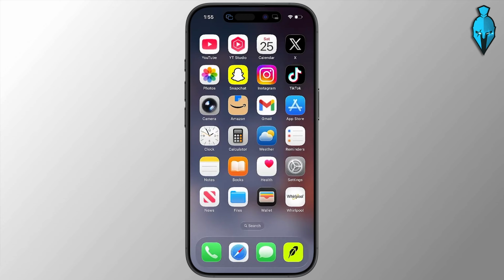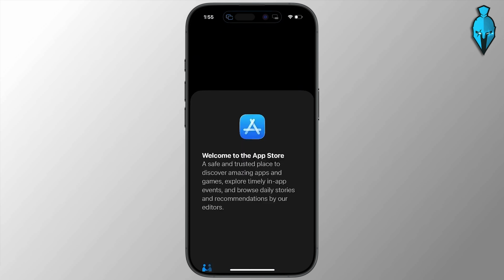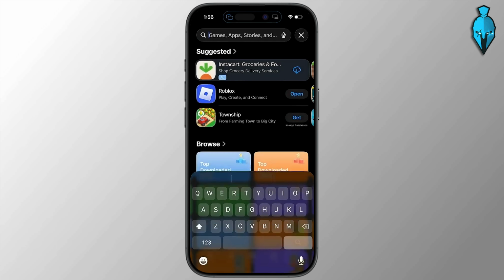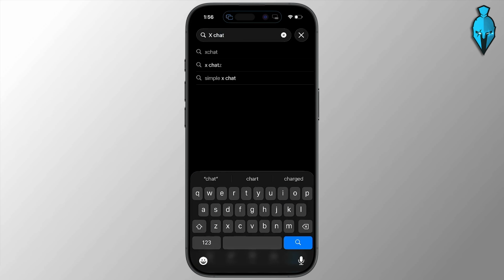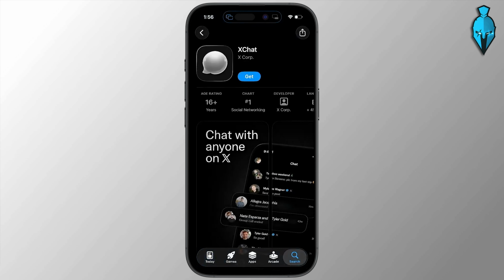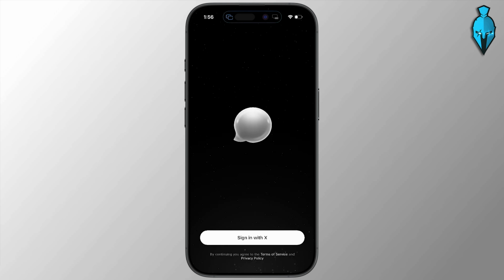How To Download & Use XChat - Full Guide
How To Download & Use XChat,Download & Use XChat,how to download xchat fast,xchat setup guide for beginners,how to install xchat step by step,xchat tutorial 2026 full guide,how to use xchat features and settings,xchat download and install tutorial,best way to set up xchat fast,xchat beginner guide walkthrough,how to fix xchat not opening,xchat tips and tricks 2026,xchat full setup method and guide,how to connect servers xchat fast,xchat chat client tutorial complete